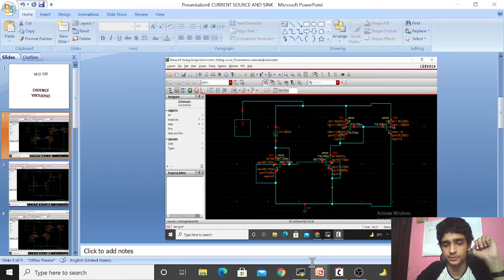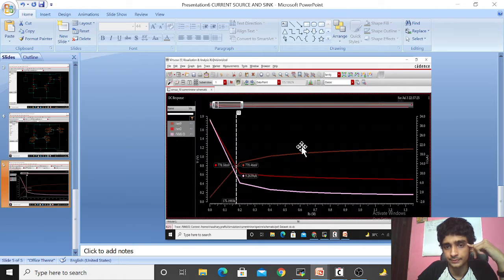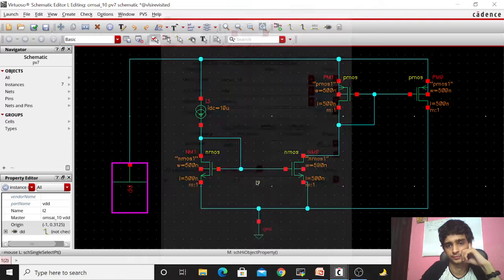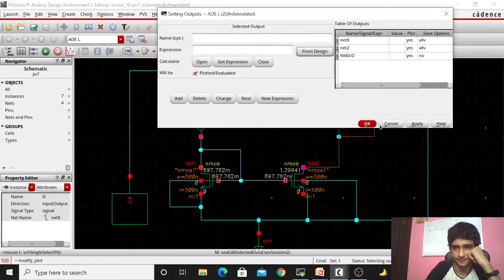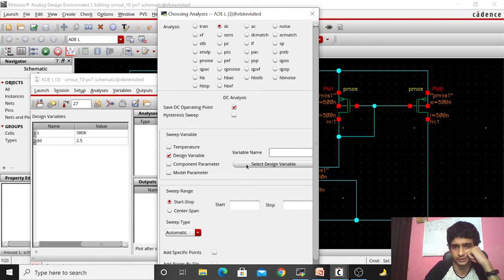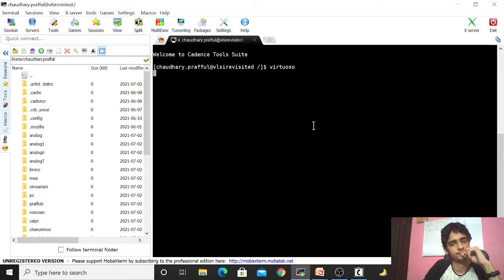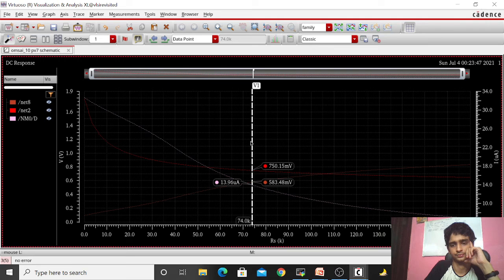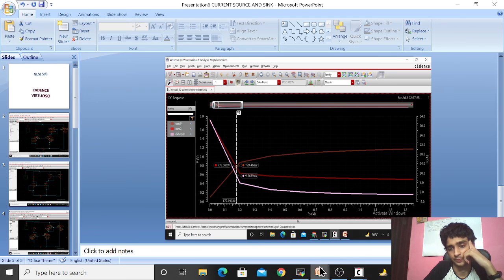VLSI CADENCE TUTORIAL 6